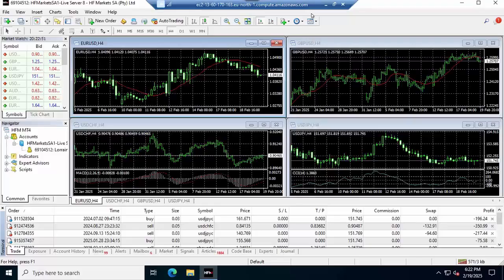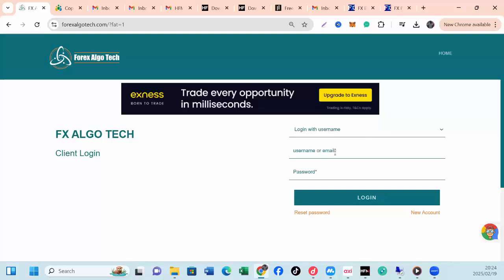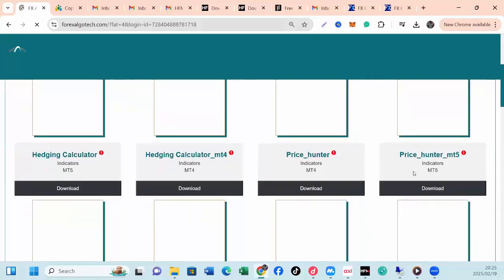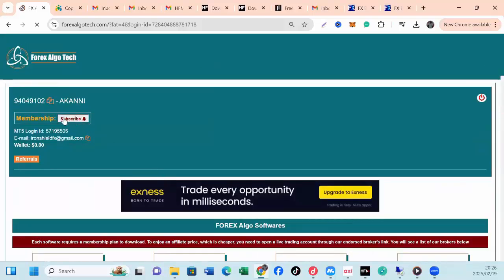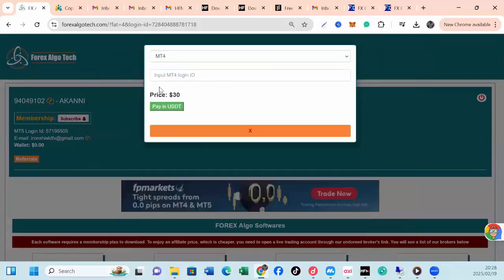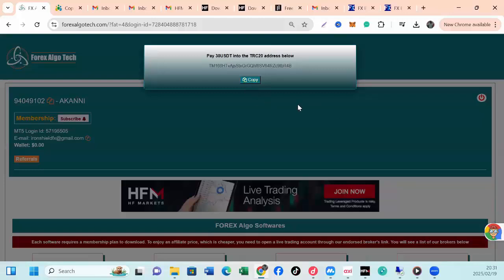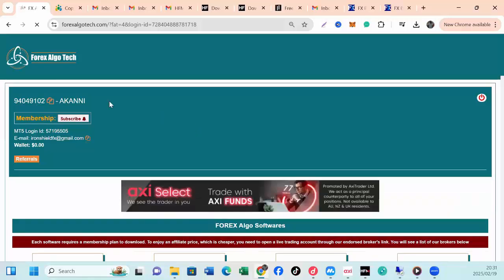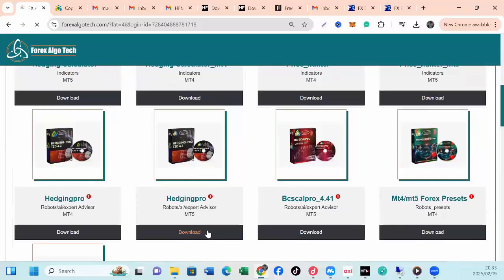Register Login Subscribe To Forex algo Tech Platform